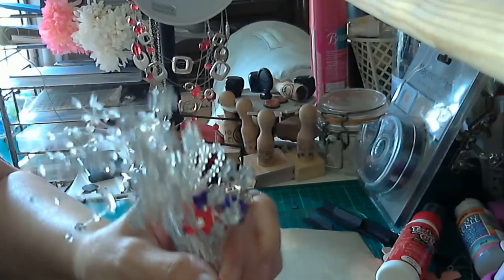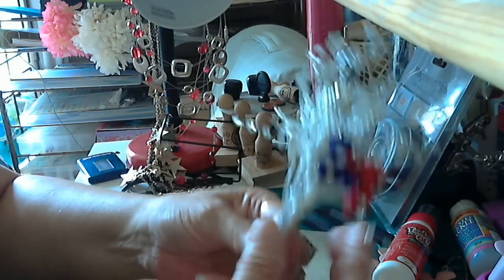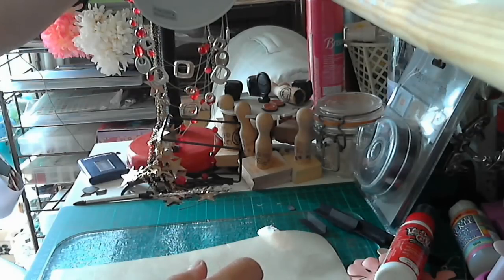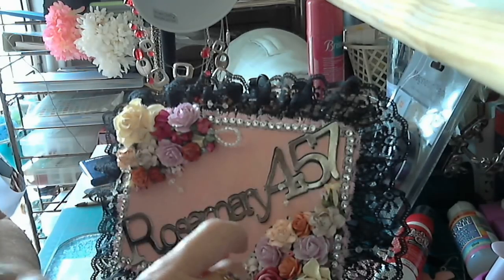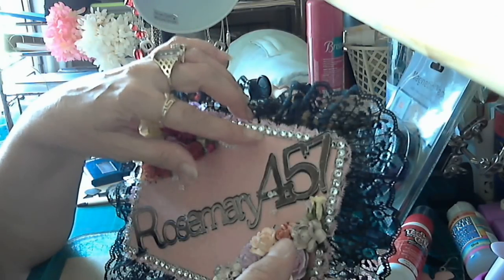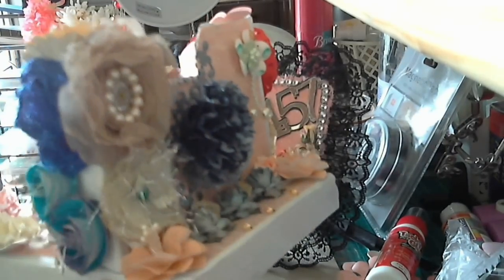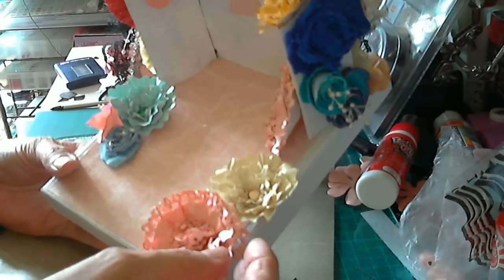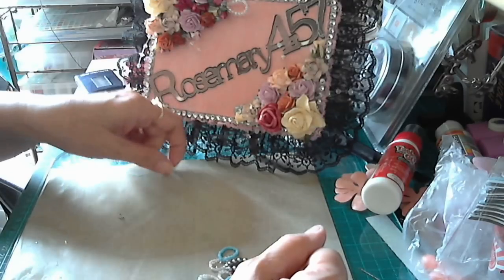I made myself a name plaque,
Hi everyone, I just thought I'd show you a little name plaque I made for myself, and few other bits and bobs, TFW Hugs to you all, Rosemary xxx